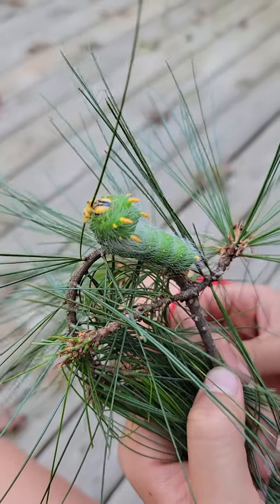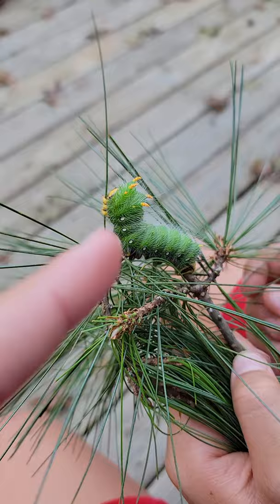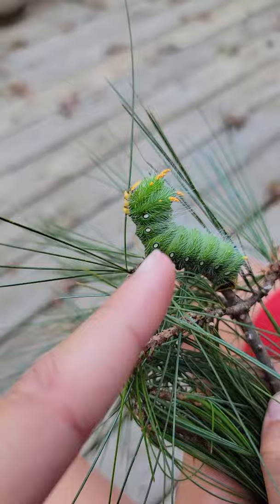Imperial moth Caterpillar!